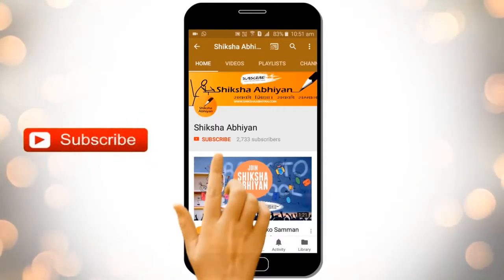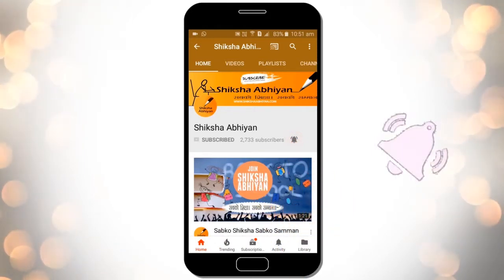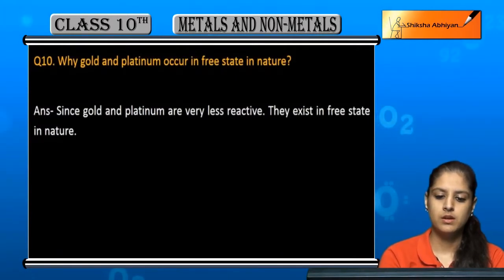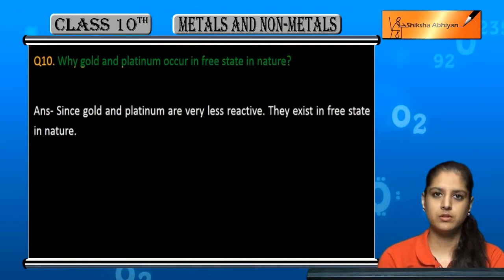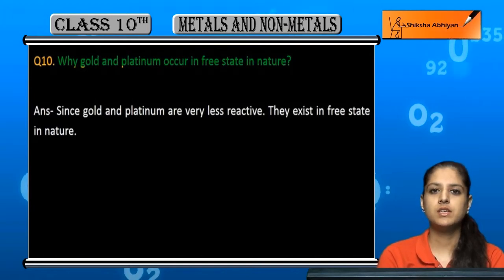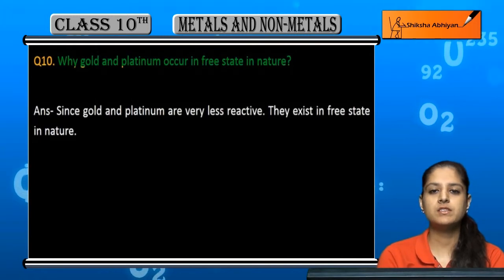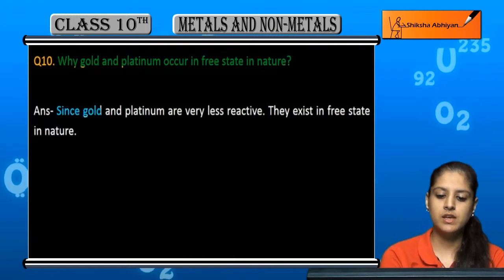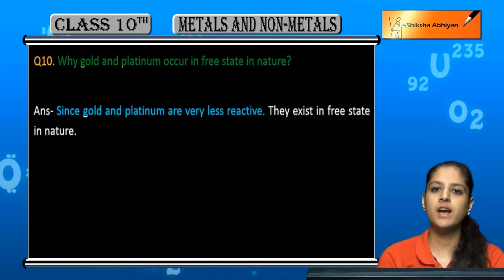Q10 Why gold and platinum occur in free state in nature?